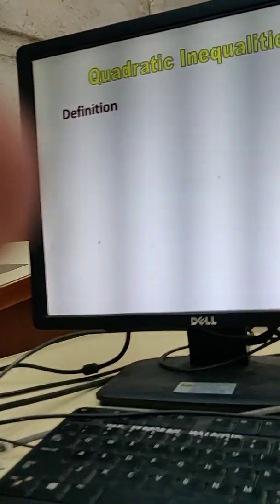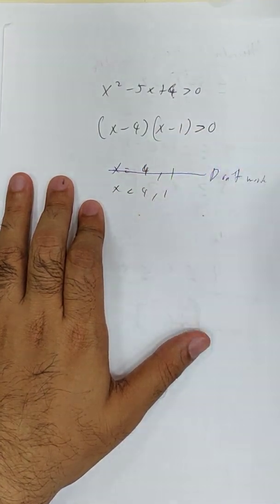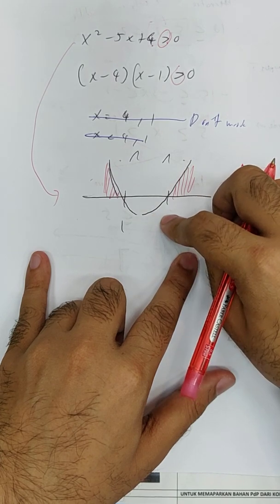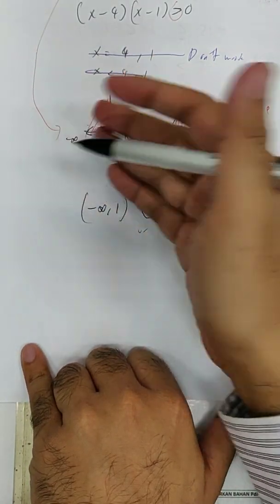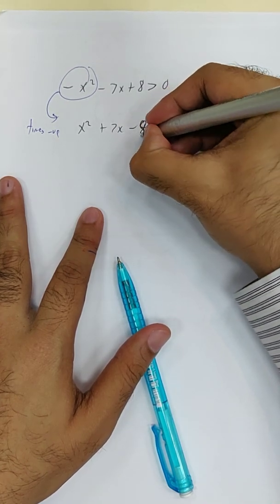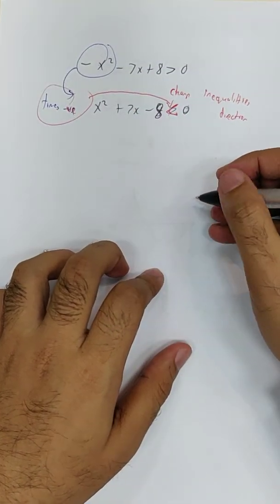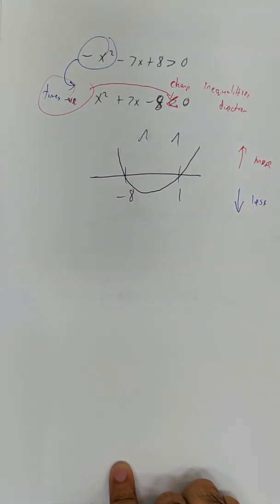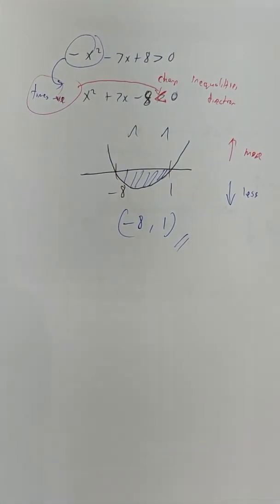S2C1 Quadratic Inequalities: Smiling Graph Method